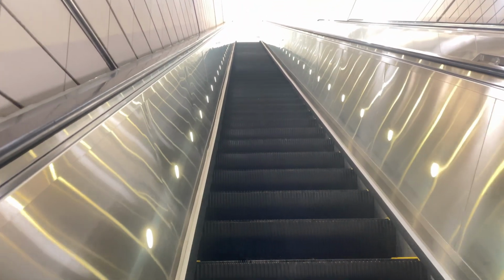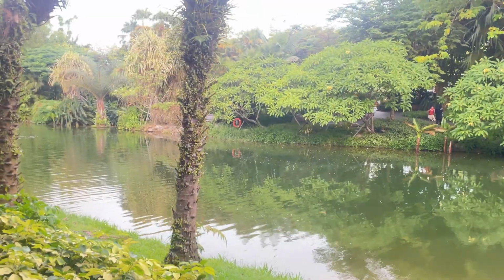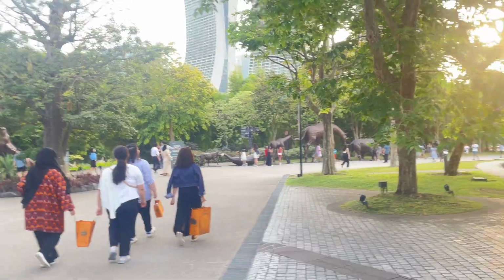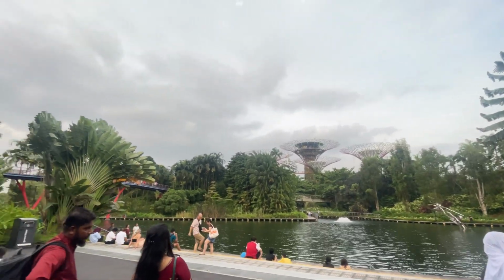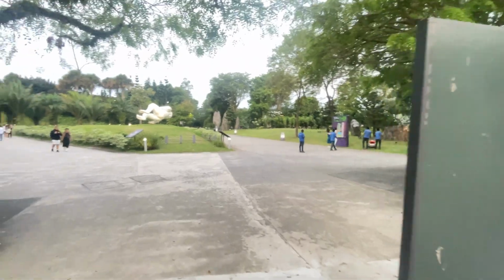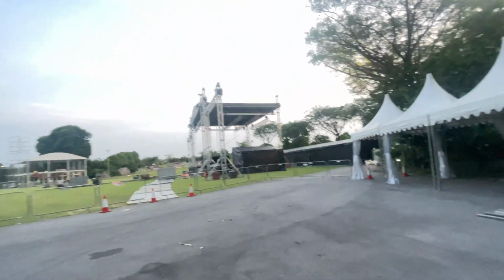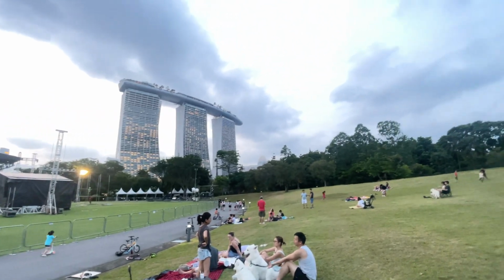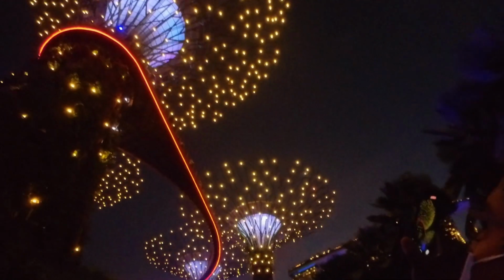Exploring the Gardens by the Bay | A Magical Evening Adventure in Singapore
Embark on a magical journey through Gardens by the Bay in Singapore. Join us as we explore the enchanting beauty of nature, vibrant wildlife, and a dazzling evening light show.
Experience the wonder!